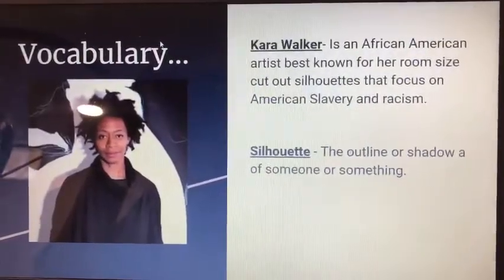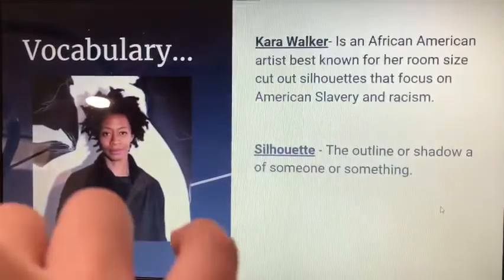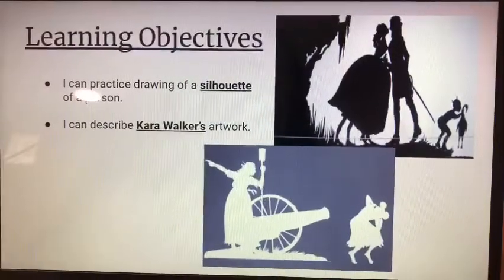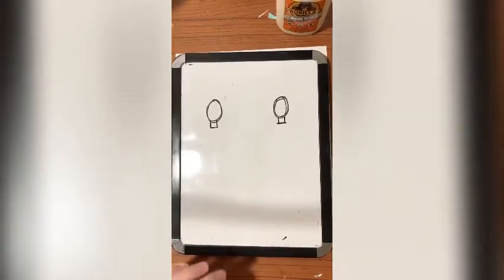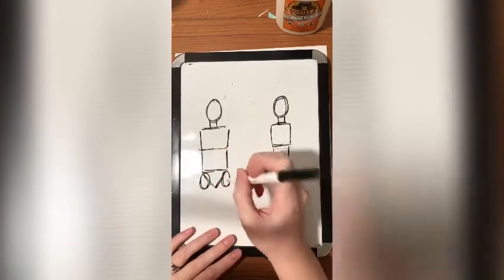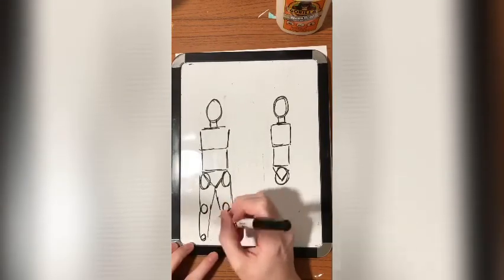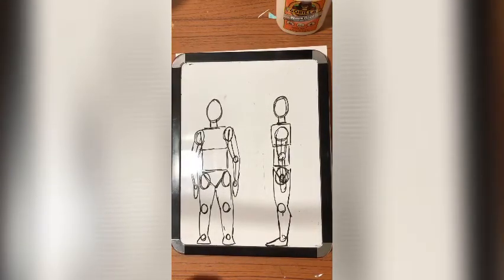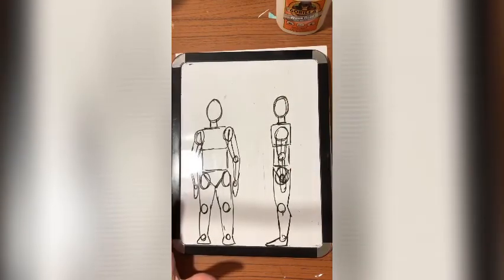Kara Walker Virtual lesson